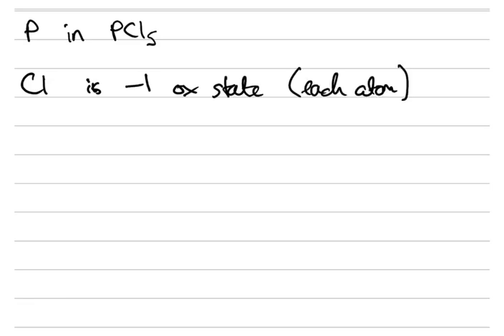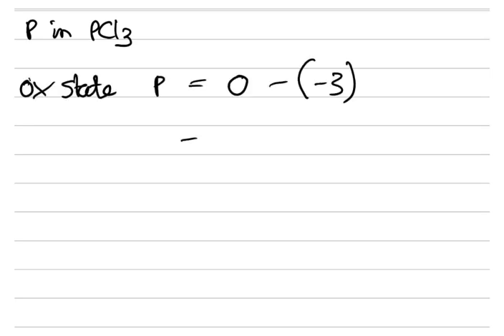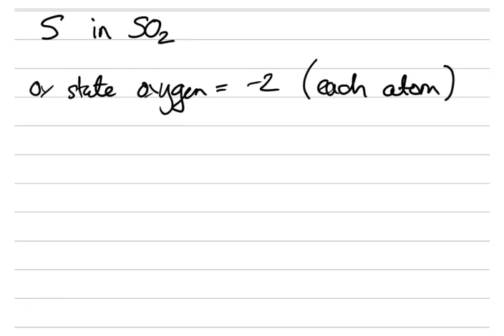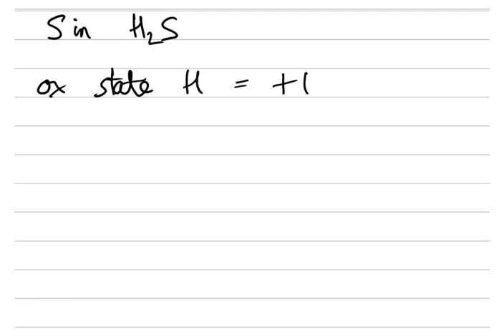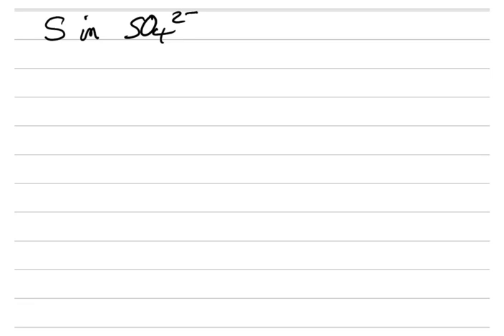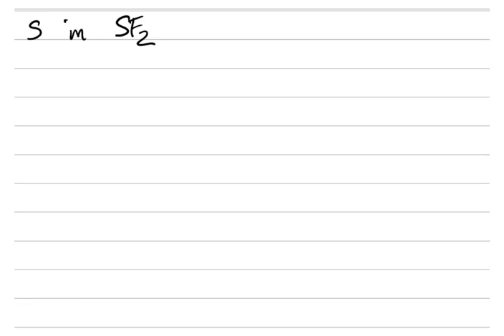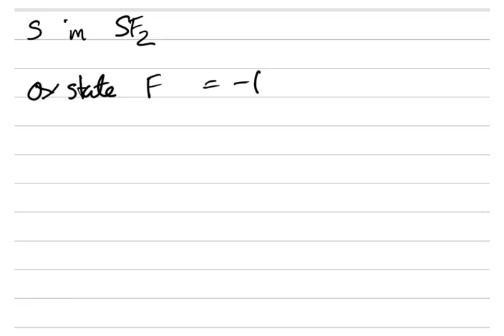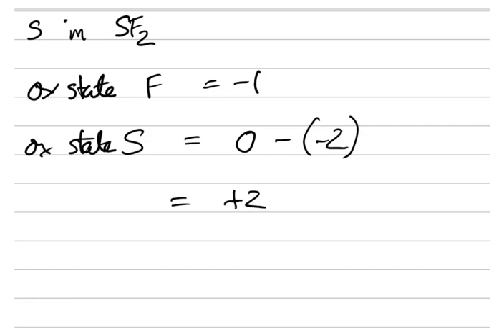Oxidation States - Part 2.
Walkthroughs of the practice questions from Part 1.  How did you do with these?